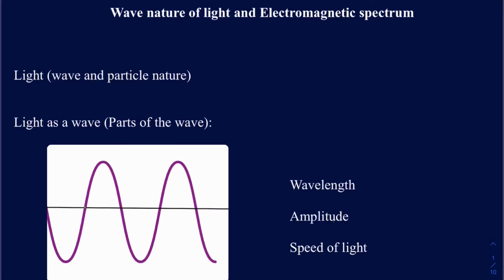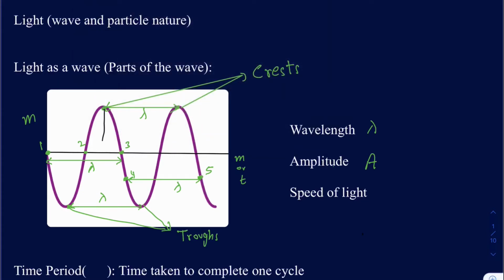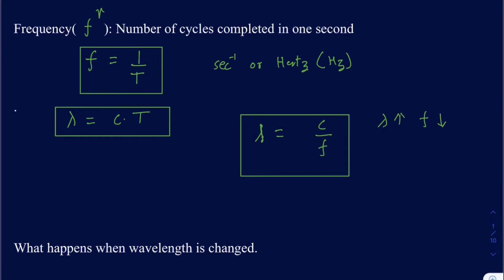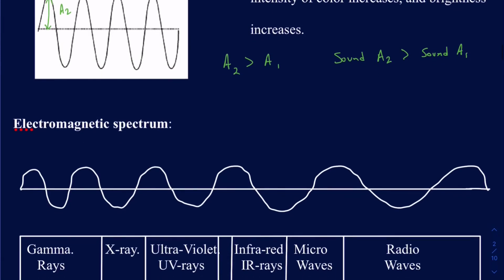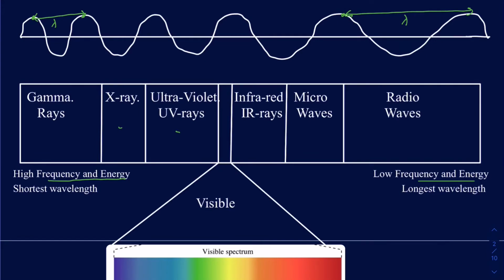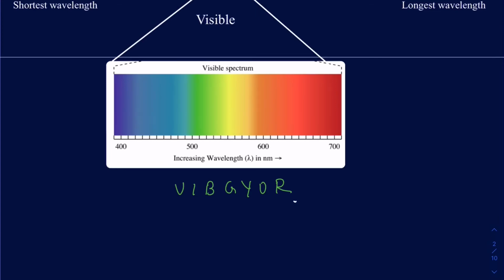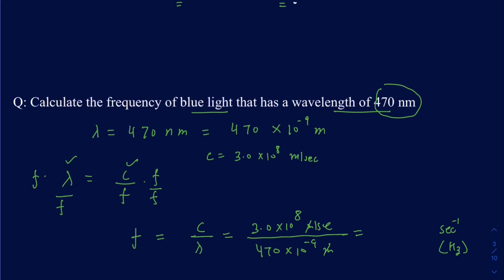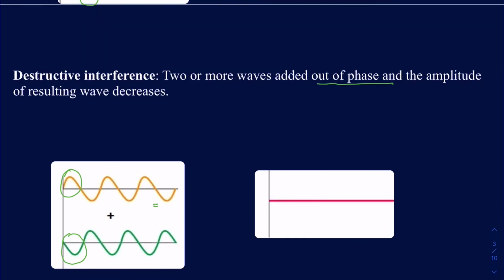Wave nature of light, electromagnetic spectrum, parts of wave, and interference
Wavelength, amplitude, frequency, time period, interference.